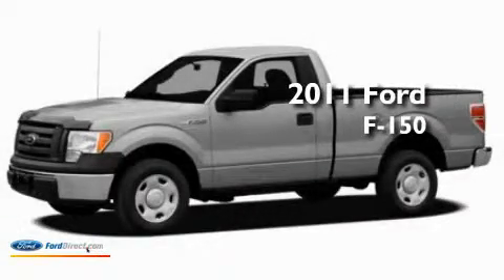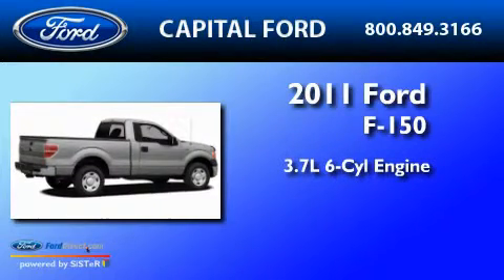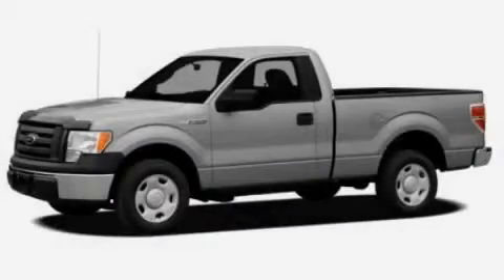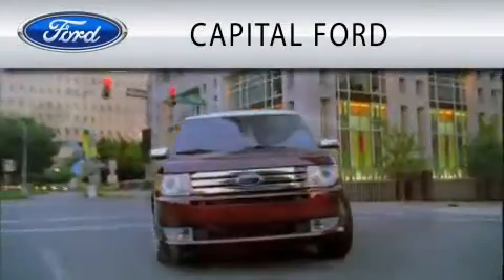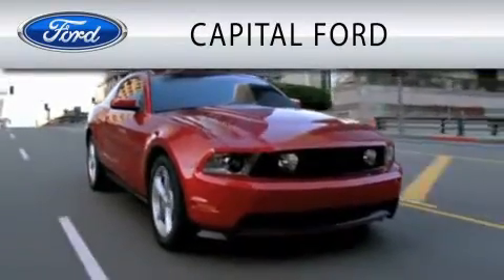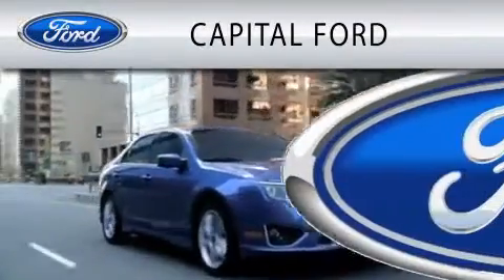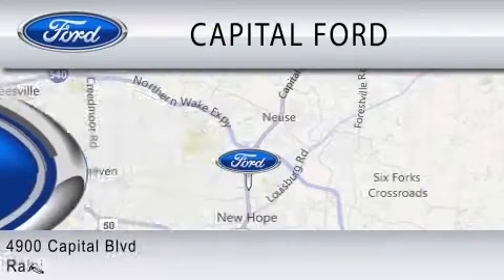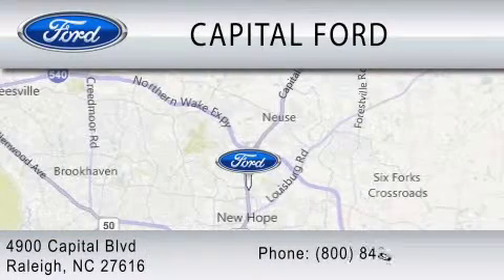2011 FORD F-150 NC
Year : 2011

 Make : FORD

 Model : F-150

 Engine : 3.7L V6

 Trans . : AUTO 6SPD

 4900 Capital Blvd.

 2011 FORD F-150  NC